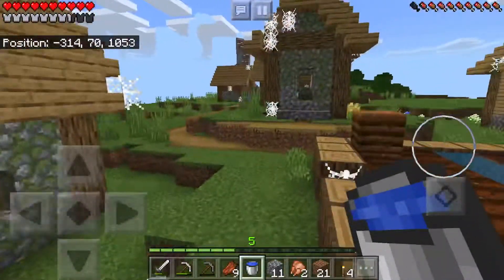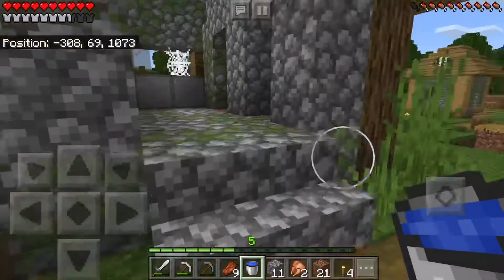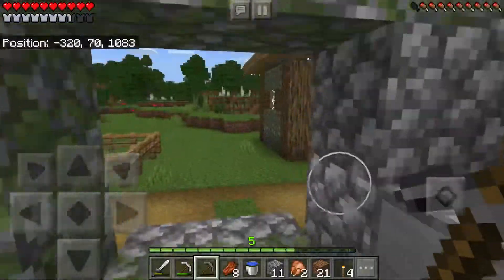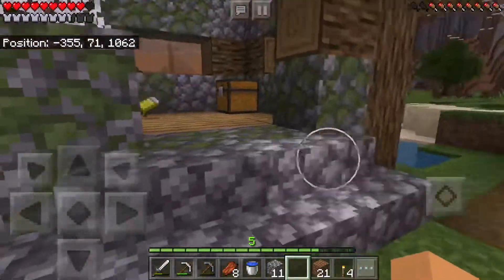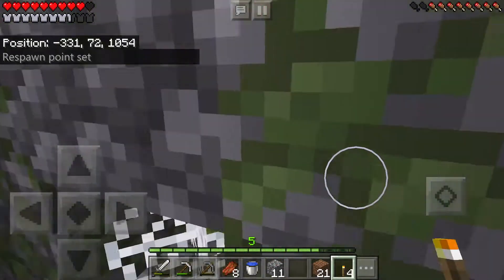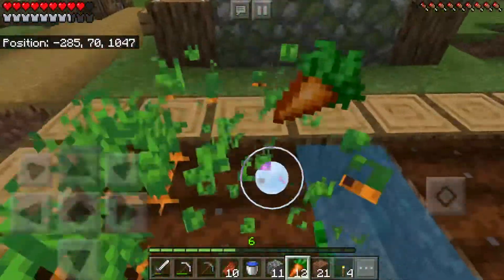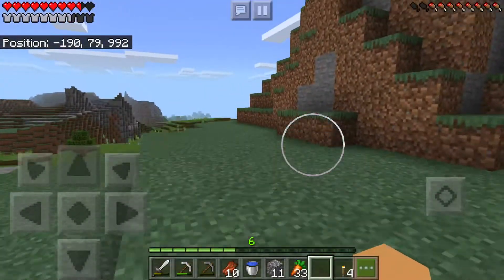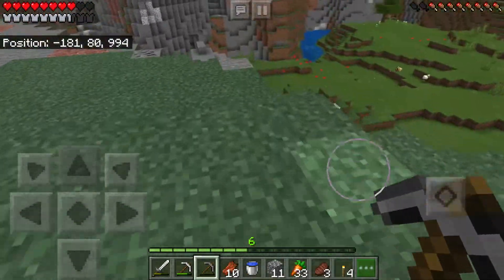Minecraft: Road to the End pt8